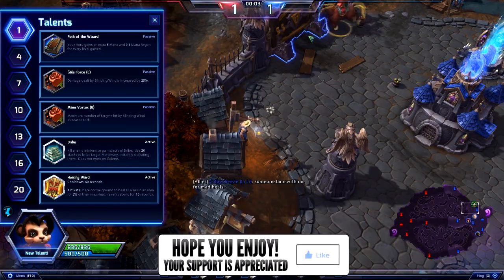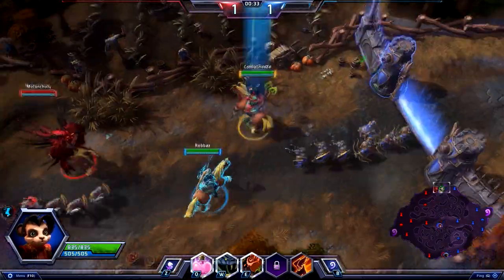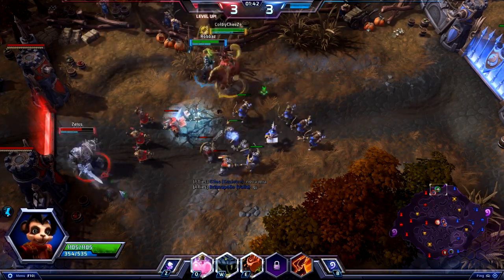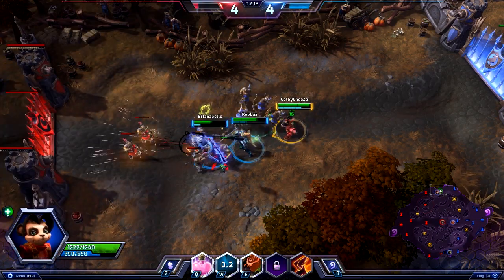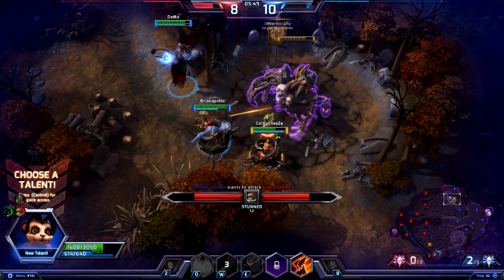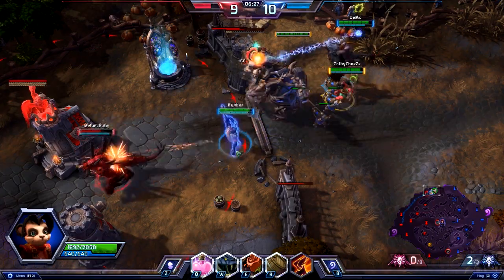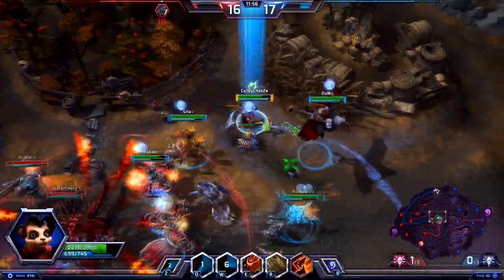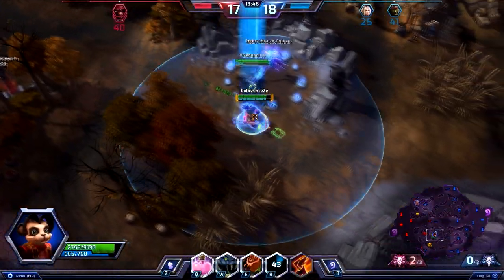Li Li Heroes of the Storm Full Game Commentary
Li Li is a great team heal support with high survivability and a bit of damage support.